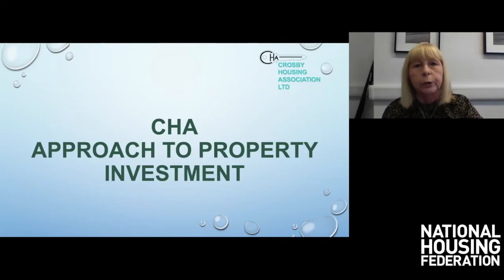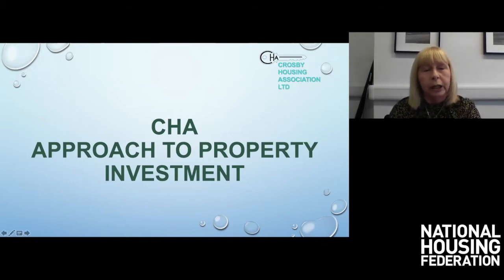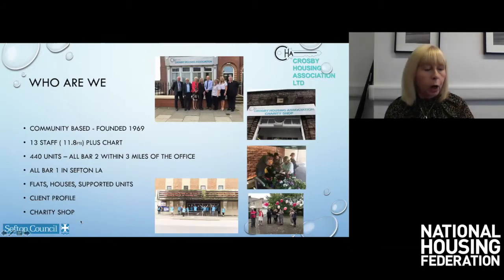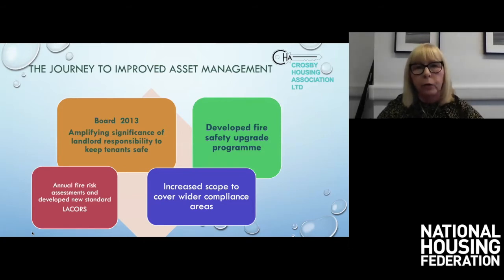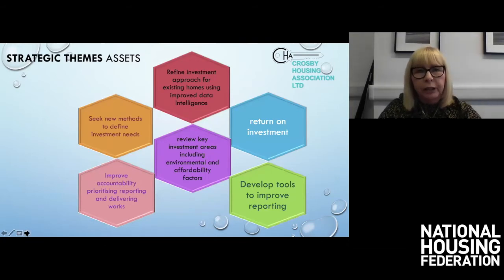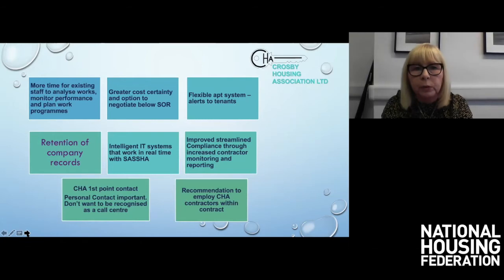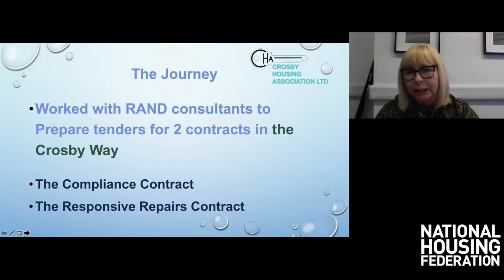Crosby Housing Association’s approach to property investment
- Changes in approach to property services to delivering repairs and compliance.
- Insights and thoughts on options for new ways to deliver repairs.

Speaker:
Mandy Elliott, Chief Executive Crosby Housing Association

Chair:
Monica Burns, Head of Member Relations, National Housing Federation